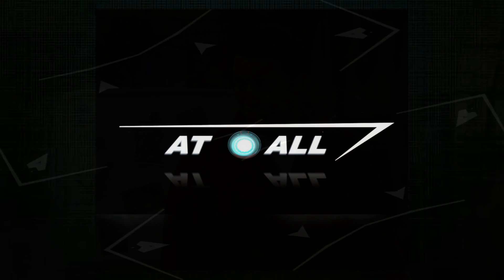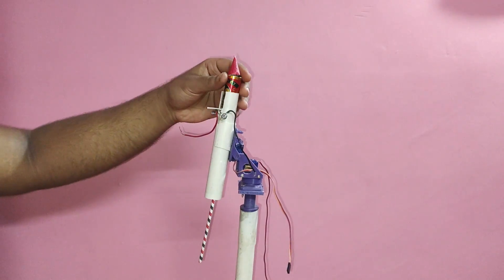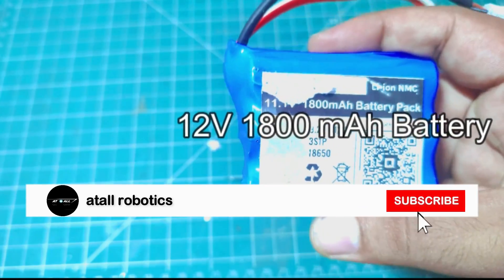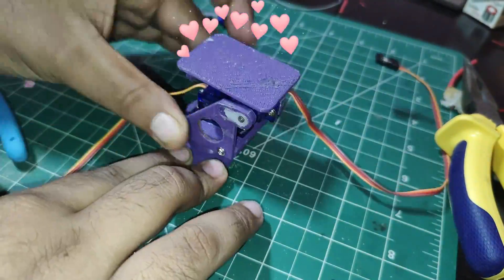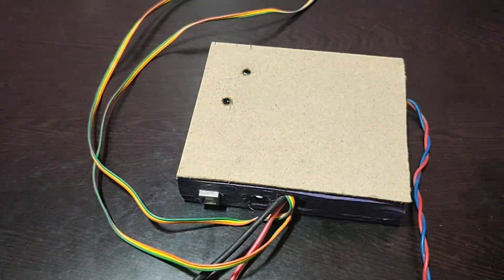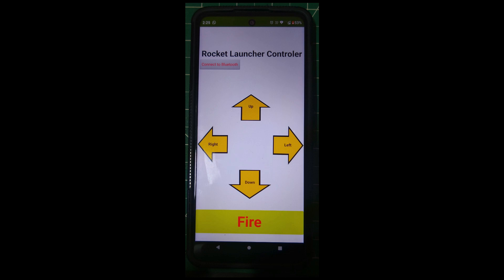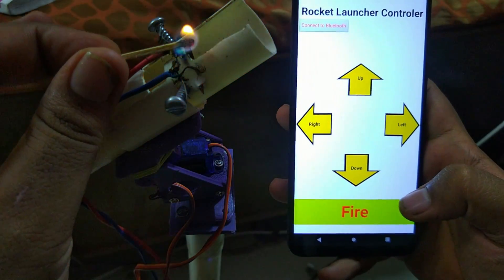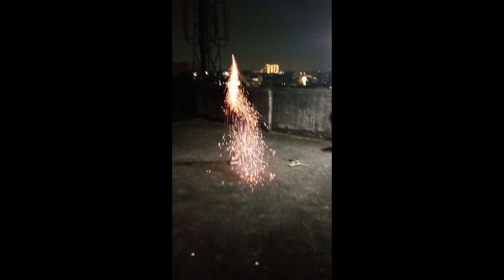Bluetooth Rocket Launcher for Diwali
Welcome to my video about a Rocket Launcher for Diwali Rockets! In this video, I will show you how to create a rocket launcher that allows you to set the angle of the rocket and fire it through an android app. This system brings safety to Diwali and also allows people with disabilities to enjoy the festivities.

You can download all the necessary files for this project from the following

If you're interested in learning more about Arduino and electronics, I highly recommend checking out the "Arduino for Absolute Beginners" playlist by clicking on this

If you're looking to dive deeper into Bluetooth technology and want to learn how to connect it with Arduino, then you might be interested in the "HC-05 Bluetooth Module for Beginners" playlist, which you can find

In this video, I will take you through the process of designing the circuit, 3D printing the necessary parts, coding the Arduino and Android app, and performing initial and final testing. The timeline for this video is as follows:

00:04 - Introduction
00:33 - Circuit Designing
00:53 - 3D Printing
01:38 - Coding - Arduino and Android APP
01:52 - Initial Testing
02:01 - Final Testing

I hope this video inspires you to create your own rocket launcher for Diwali rockets and brings a new level of enjoyment and safety to your celebrations. Happy Diwali to all!